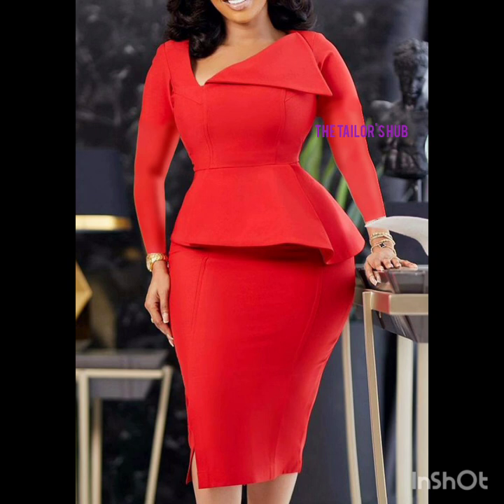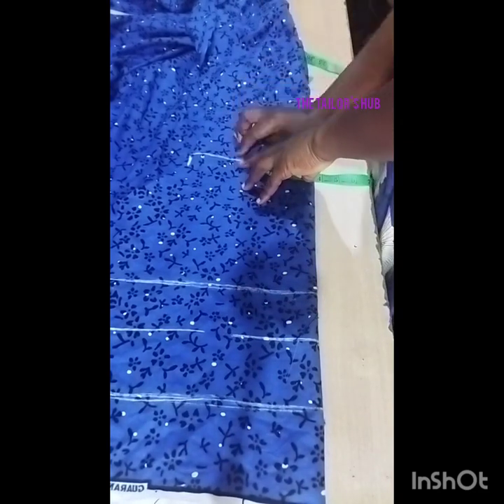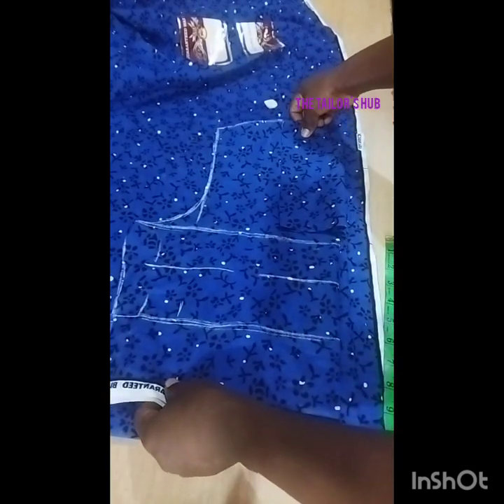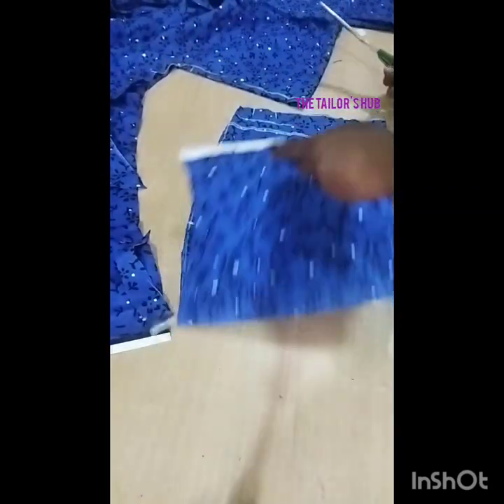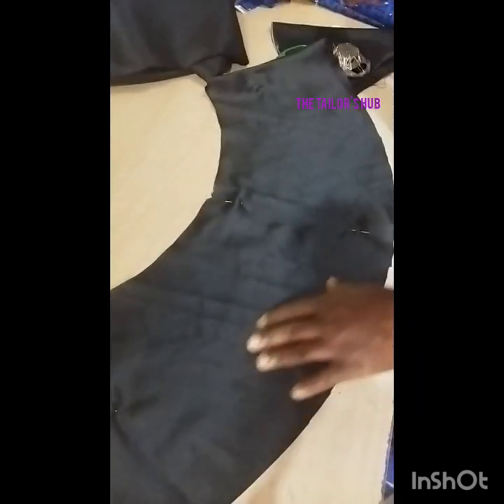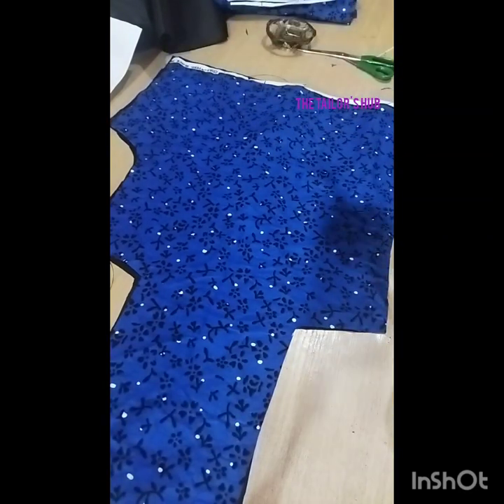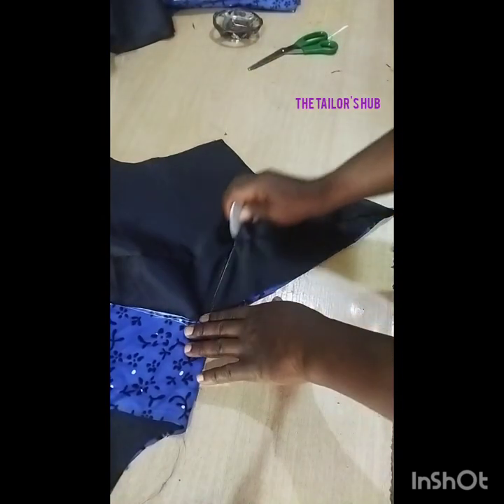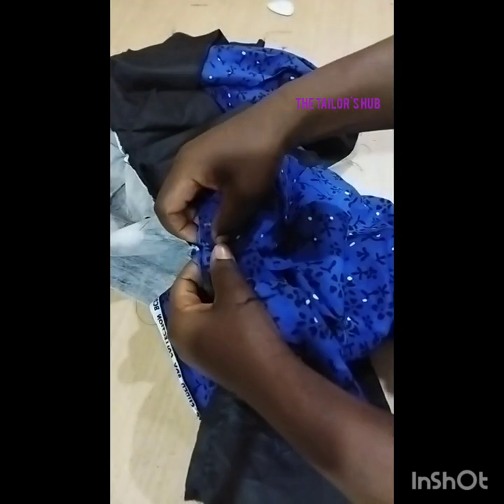How to cut and sew this stylish corporate dress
Hello everyone, In this video, I shared how I cut and sew this stylish corporate dress with some modifications.( it's beginners friendly)

You can send in your questions for more clarifications.

New video drops every week.

Please check out The fashion and style place for lifestyle and stunning style inspiration!